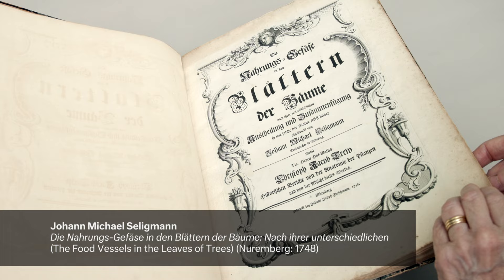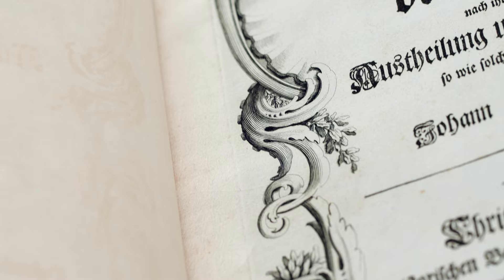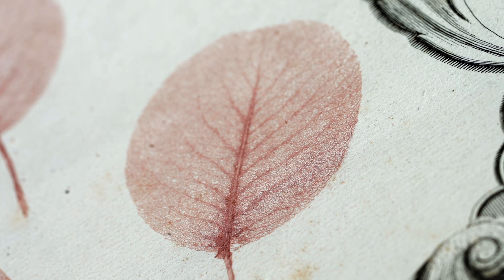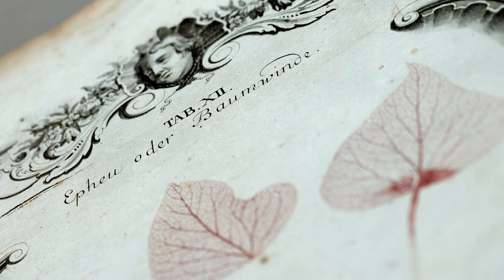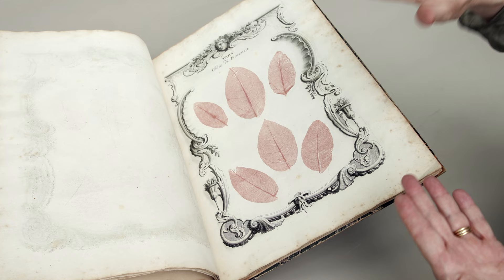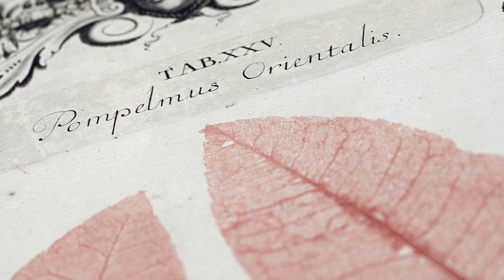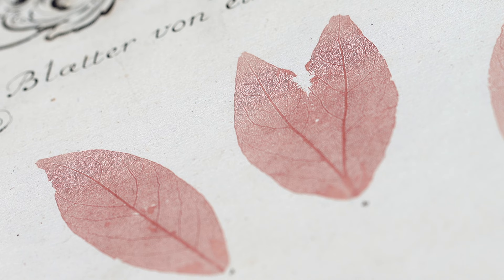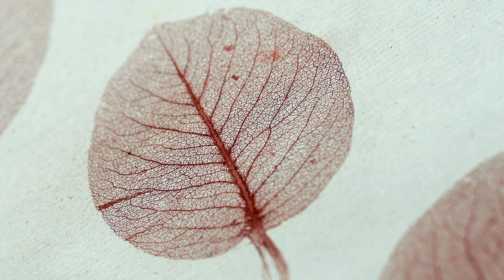Dare To Know—Printing Nature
Take a closer look at the materials and techniques used to create select works from the special exhibition "Dare to Know: Prints and Drawings in the Age of Enlightenment." Conservation experts and curators delicately outline the physical properties of the objects discussed and explain how their materiality brings the works to life.

In this installment, conservator Catherine Badot-Costello examines a book of nature prints, detailing the intricate process that artists used to record plant material for future study.

+ Johann Michael Seligmann, German. "Die Nahrungs-Gefäße in den Blättern der Bäume: Nach ihrer unterschiedlichen, 1748." (Translation: The Food Vessels in the Leaves of Trees.) Arnold Arboretum Library, Harvard University, GEN Fol. 2 Se4 1748.

Speaker:
+ Catherine A. Badot-Costello, Interim Senior Rare Book Conservator, Weissman Preservation Center, Harvard University.

Music: Calisson | Clock Ticking. Video:  © President and Fellows of Harvard College. Videography: John Neely. For questions related to permission for commercial use of this video, please contact the Department of Digital Imaging and Visual Resources at .